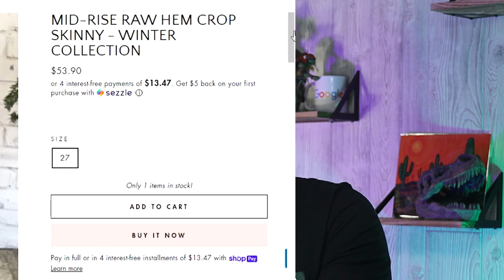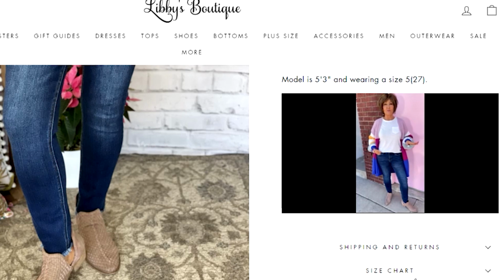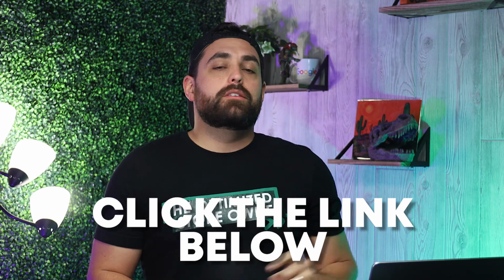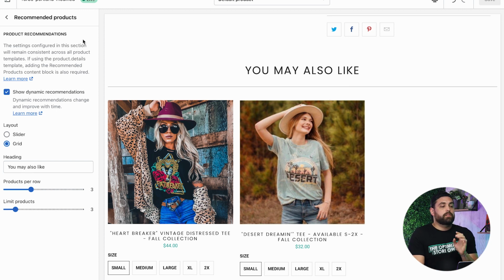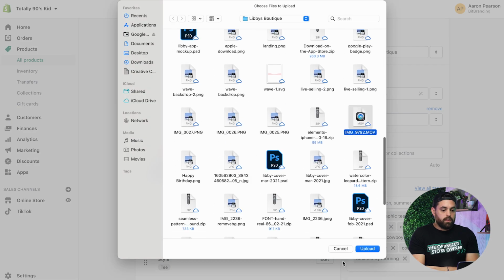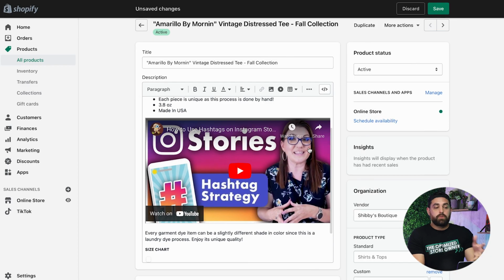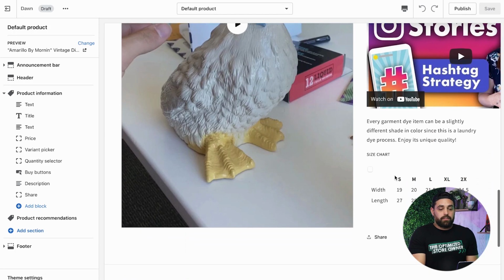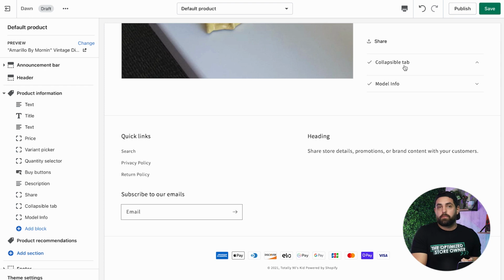The 3 Things Missing From Your Product Page